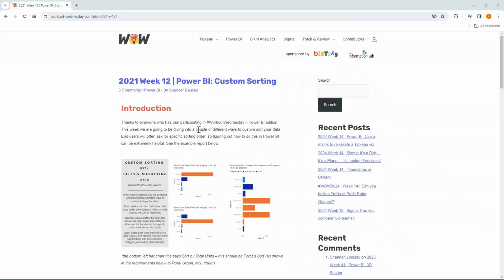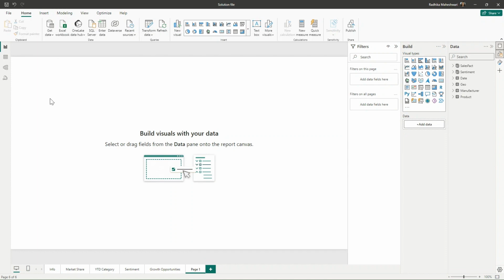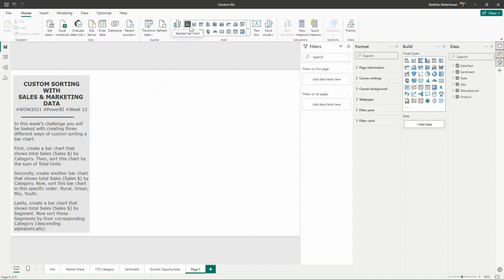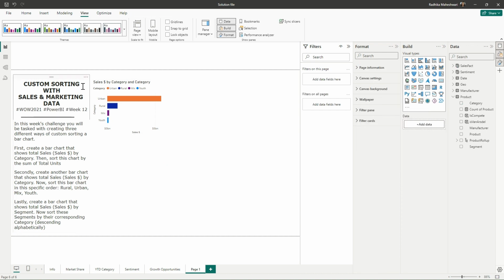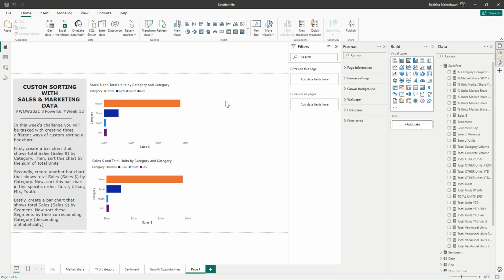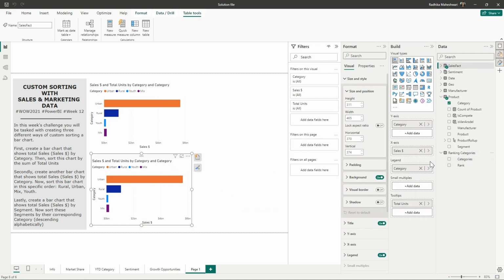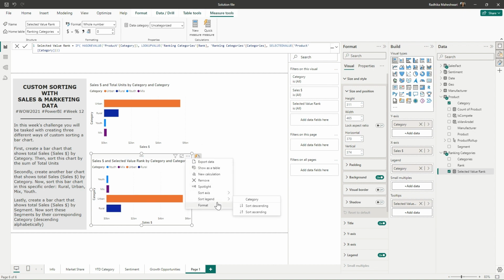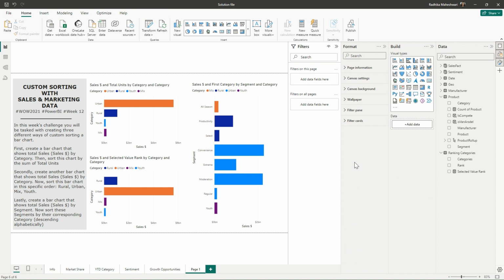Workout Wednesday Power BI 2021 Week 12 Challenge